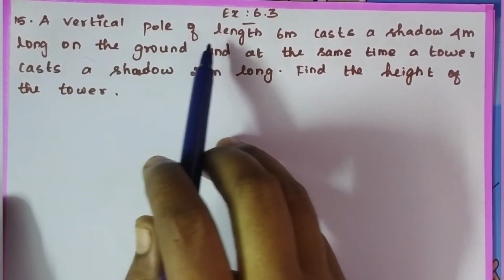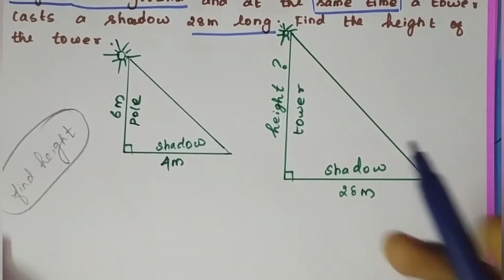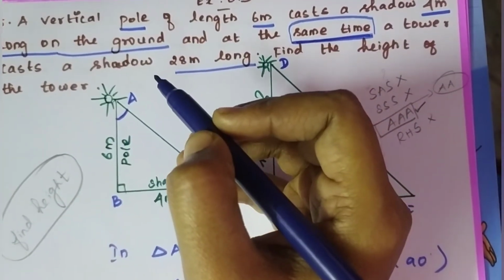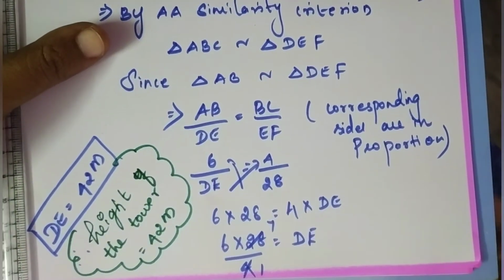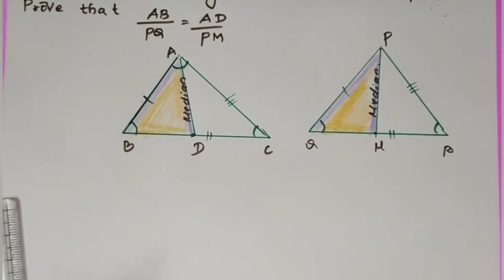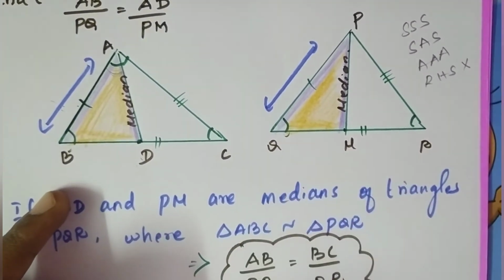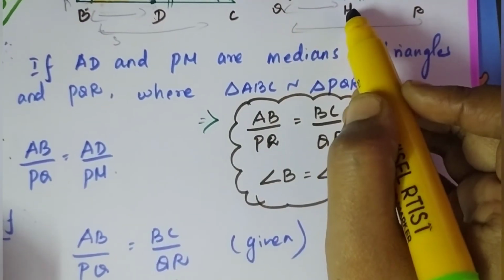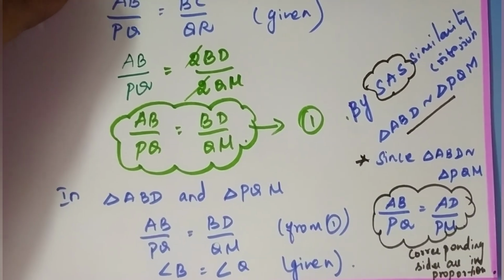Chapter-6 | TRIANGLES | EX:6.3(Q.No-15&16) | Class-X STD CBSE || NCERT SOLUTIONS